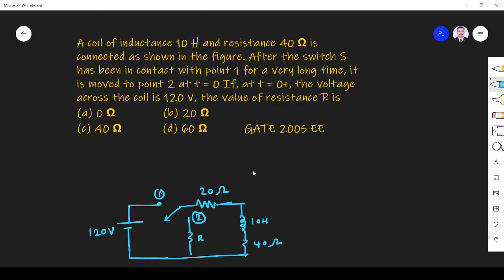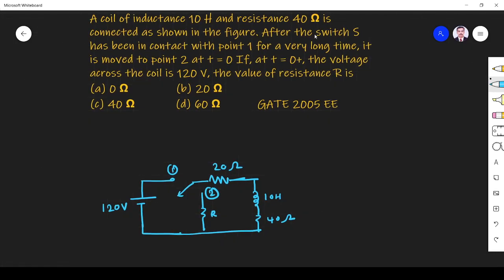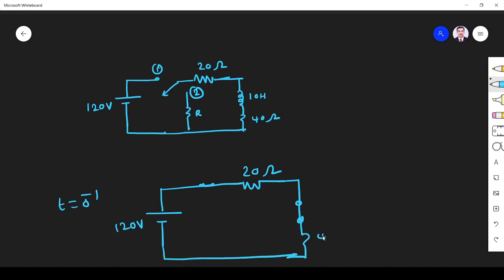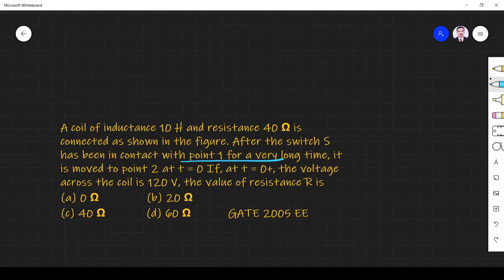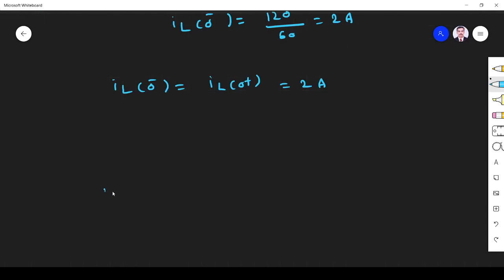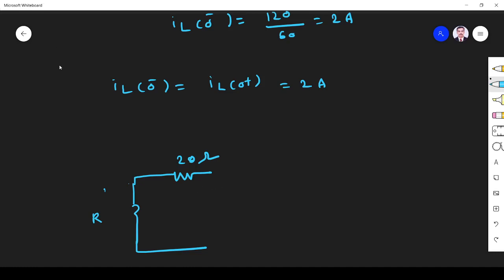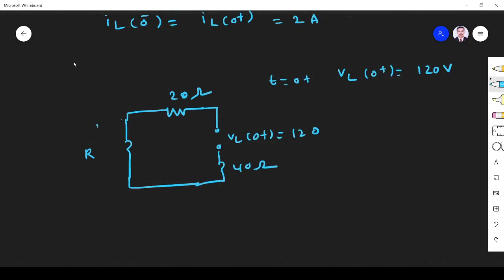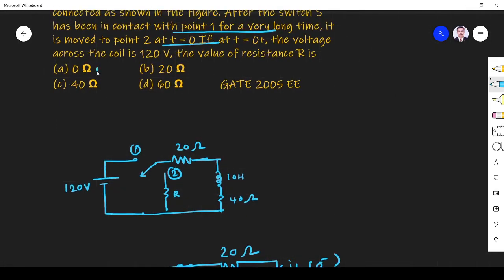Network Theory GATE 2006 EE Solution |#29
Transient analysis and steady state analysis related GATE Exam problem is solved in this video. Here GATE2005 EE question is solved